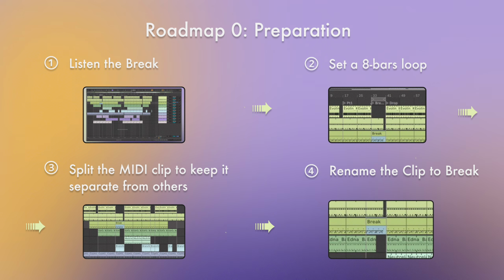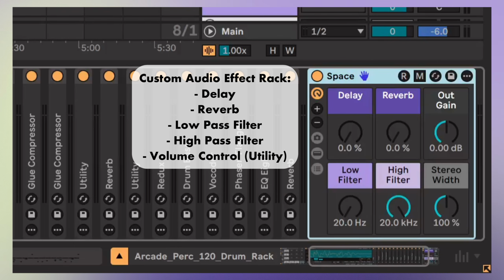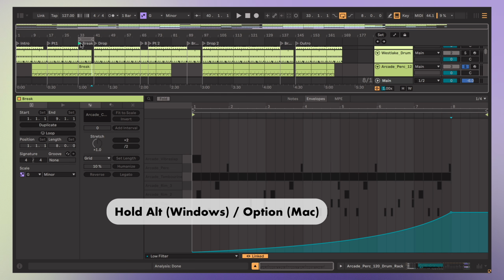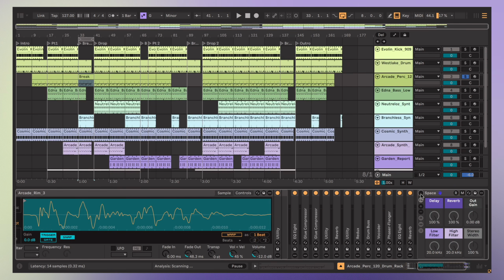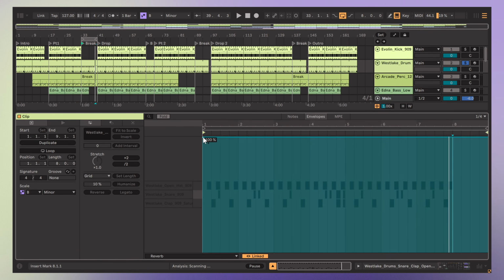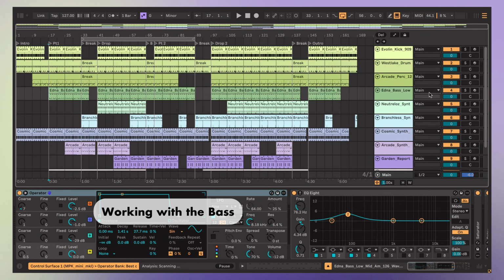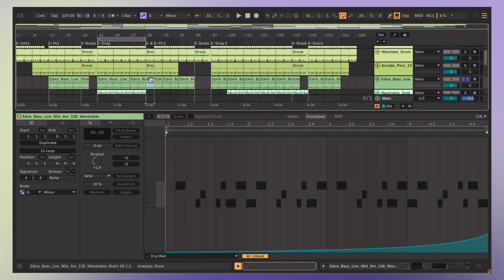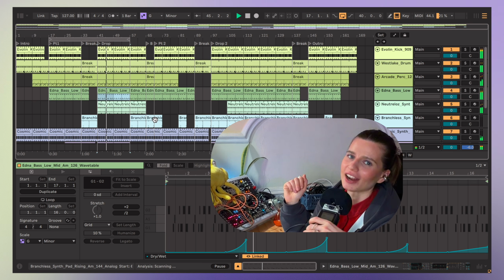Envelopes Aren't Optional—Here's Why Your Production Needs Them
☆ In this session, we take the arrangement to the next level by adding movement — using envelopes and automation to turn static loops into a dynamic, evolving track.

You’ll learn how to control effects over time, shape transitions, and bring depth into your breaks, drums, and bass — all step by step inside Ableton.

(Works with Ableton Live 11.3 and up!)

🎥 About This Practice Session:

Follow along in real time and create a complete track from a loop. Use your own ideas, or jump in with the free Ableton Live project.
You can also explore over 7,000 MIDI clips and racks (built entirely with stock devices) on midee.me
 — covering Techno, House, Electro, Breakbeat, Trance, Electronica, and more.

I’d really love your feedback — let me know what felt clear and what you’d like to explore deeper. It helps me shape the next lessons for you.

P.S. Next week I’ll drop a short tutorial showing how to build this Space Effect Rack manually — for those who are curious.

⏱️ Video Chapters:

00:00 —  Hello!
00:45 — Why dynamics matter
01:13 — Preparing the break
02:45 — Space Effect Rack in the Percussions
03:17 — Setting up the Delay using Clip Envelope
04:17 — Setting up the Reverb using Clip Envelope
04:40 — Setting up the Low Cut Filter using Clip Envelope
05:58 — Automation (On/Off effect) in the Percussions
07:59 — Applying the Space Effect to the Drums Clip
08:16 — Setting up the High Cut Filter using Clip Envelope
08:46 — Setting up the Reverb Filter using Clip Envelope
09:25 — Automation (On/Off effect) in the Drum Clip
09:37 — Copy the Clips with Envelopes and Automation
10:29 — Setting up the Overdrive using Clip Envelope
12:41 — Final Result
13:13 — What’s Next?